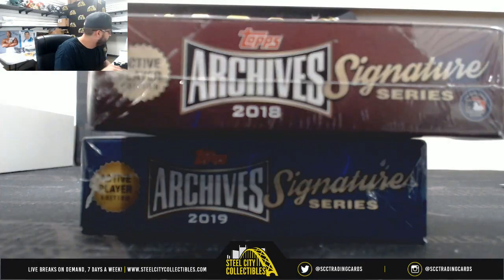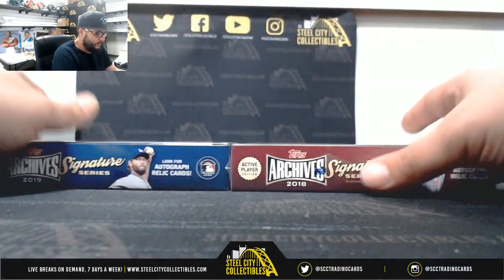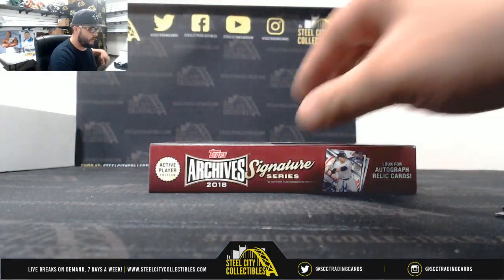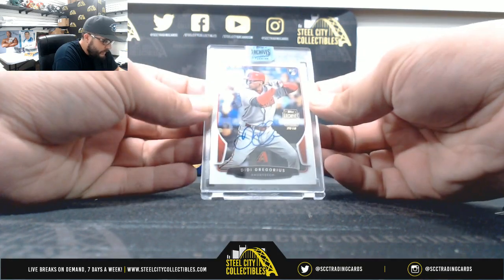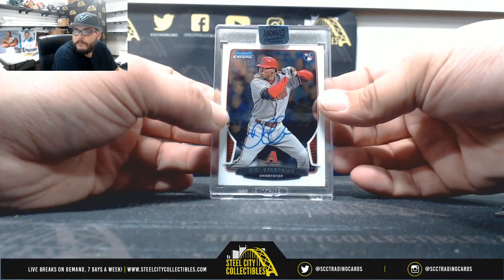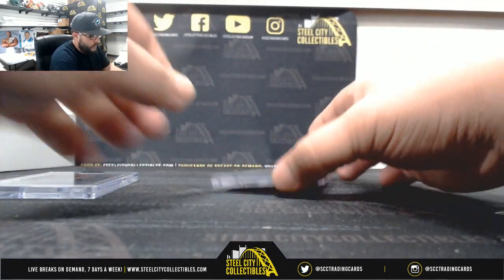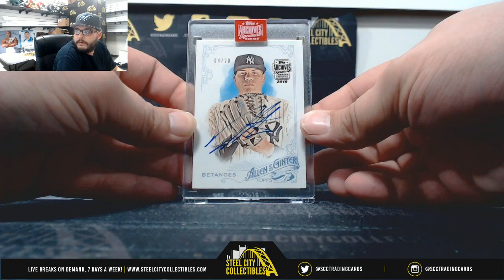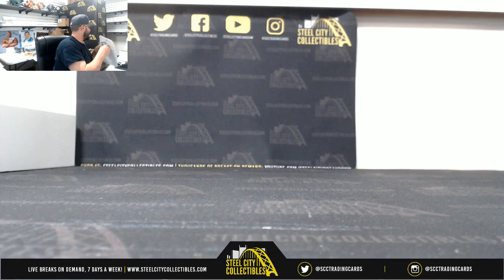2019 Topps Archives Signature Series Baseball Live Break- Matt x2